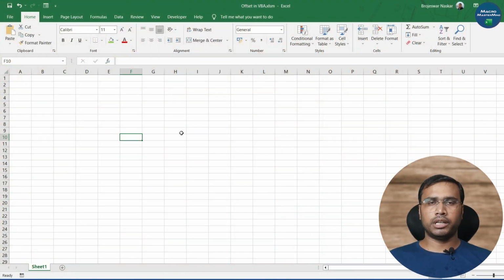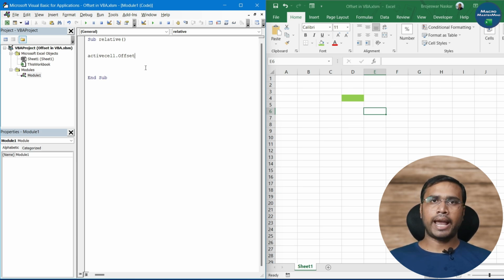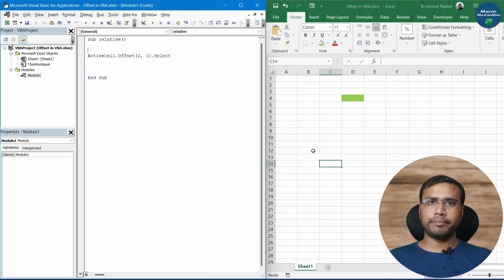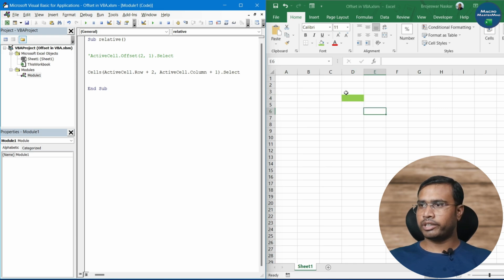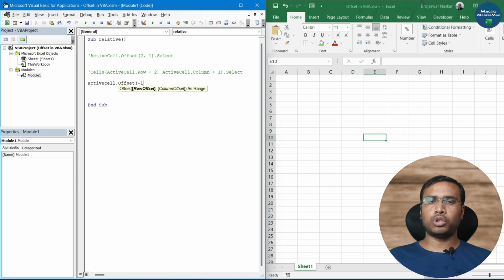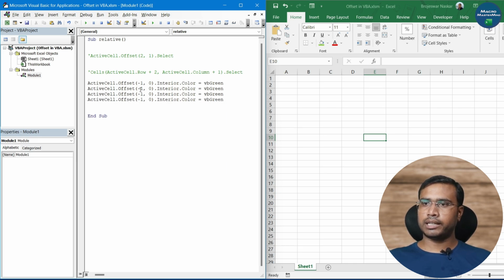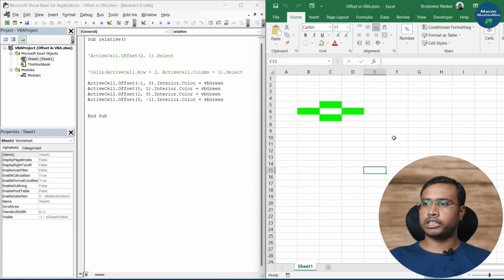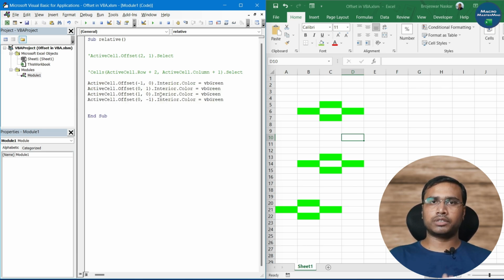Offset in Excel VBA🔥 | Beginners tutorial in English | Macro MasterMind – 07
In this tutorial, we will know how to select cell using Offset in VBA. We can use relative reference in VBA by it. We have used various methods to do each step. Watch the video carefully and keep practicing…